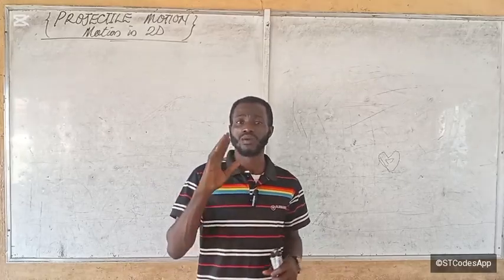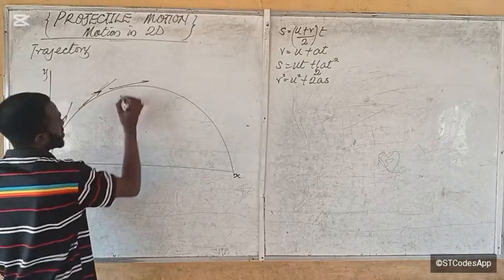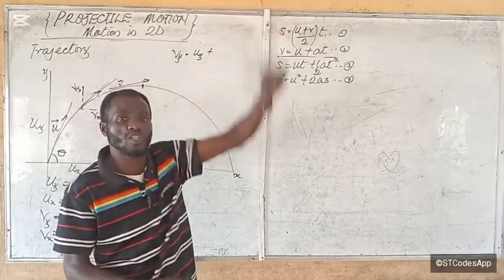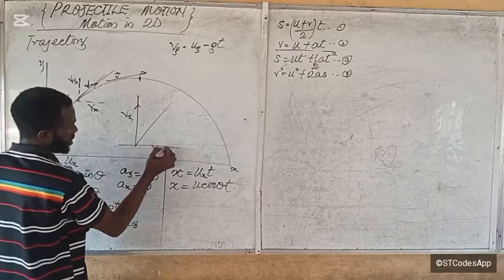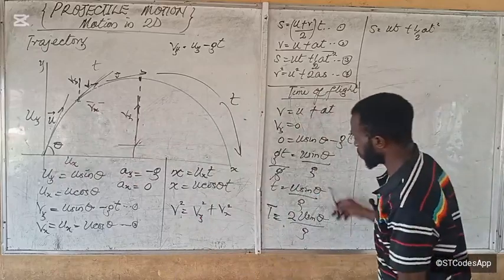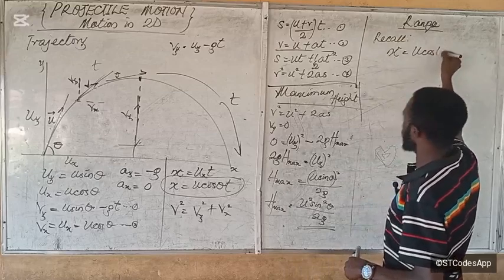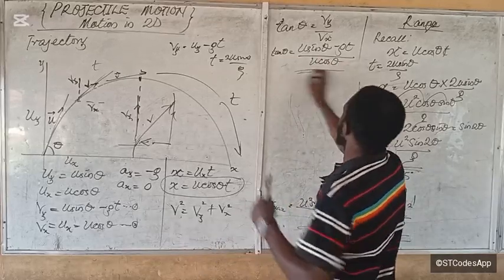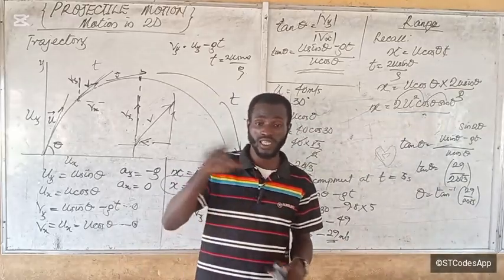Projectile Motion revision